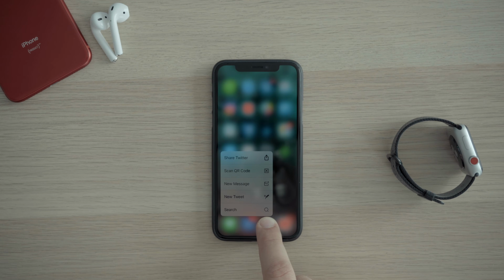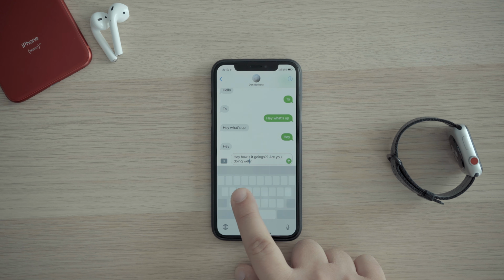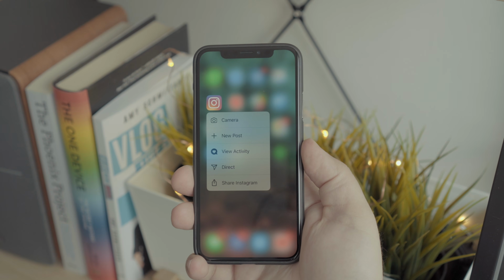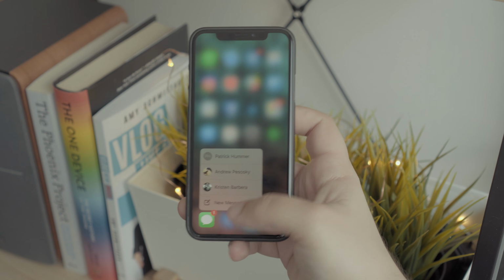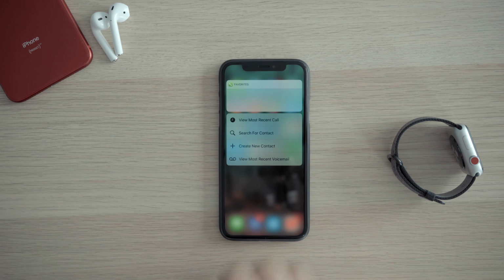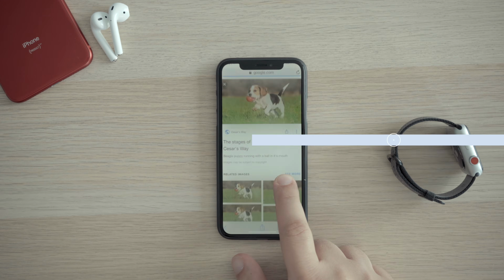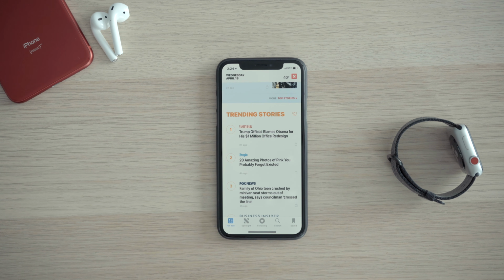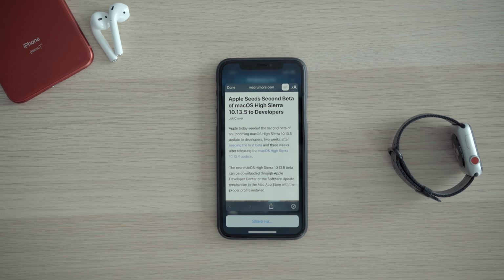5 Useful 3D Touch Features for iPhone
In this video, we've highlighted some of the most useful and lesser known 3D Touch gestures for your iPhone.